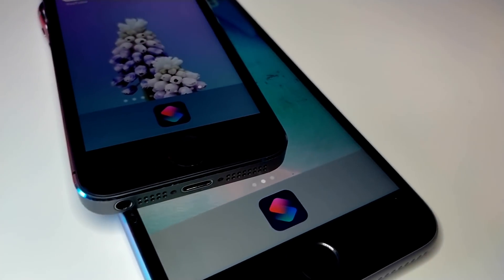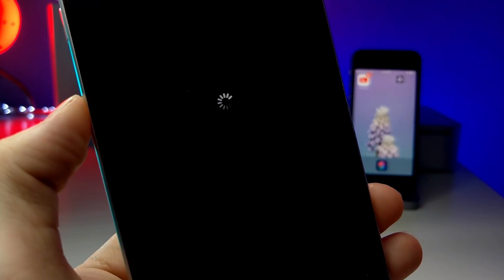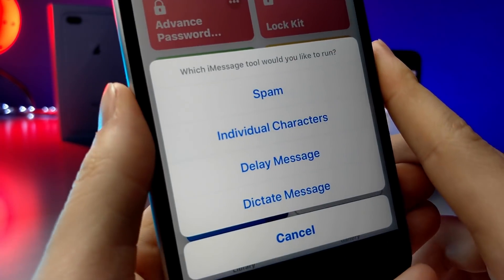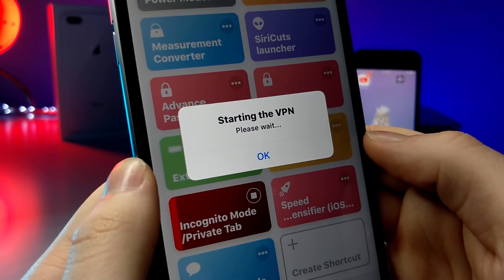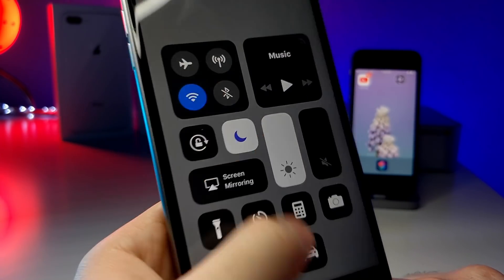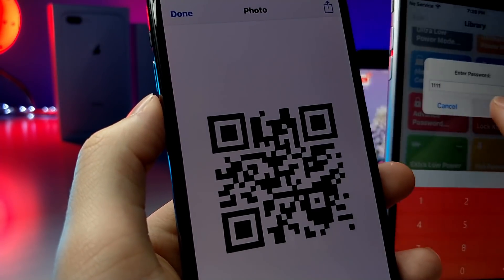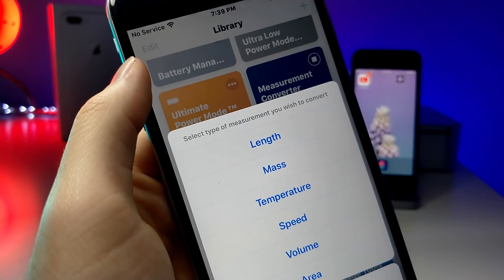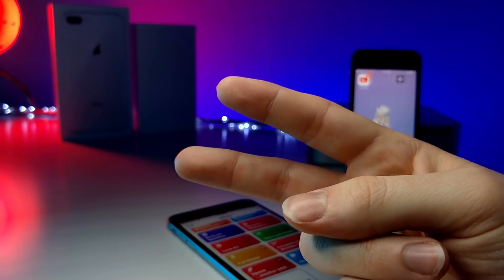TOP 8 CUSTOM IOS 12 SHORTCUTS THAT WILL BLOW YOUR MIND / YOU WILL ACTUALLY USE THESE 2019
TOP 8 CUSTOM IOS 12 SHORTCUTS THAT WILL BLOW YOUR MIND / YOU WILL ACTUALLY USE THESE

in this video, i show off the top custom shortcuts for 2019 on ios 12
these shortcuts bring cool features and tricks to your iPhone. The top shortcuts include, an epic PASSWORD MANAGER, a cool LOW POWER AND ULTRA POWER MODE shortcut, an epic *tweak* for the MESSAGES app, a cool trick when VISITING UNTRUSTED WEBSITES, and more! thanks for watching :)

TEXT MESSAGE *TWEAK* (HOW TO SEND SPAM TEXT MESSAGES AND MORE)

SPEED UP IOS DEVICE (THX TO CLOUD FTL  :  )

SECURE CUSTOME IP VPN

Credit.  @Helpfulgalexy999

Full power

LOW POWER MODE ++

ADVANCED PASSWORD GENERATOR CUSTOM SHORTCUT

MESUREMENT CONVERTER CUSTOM SHORTCUT IOS 12